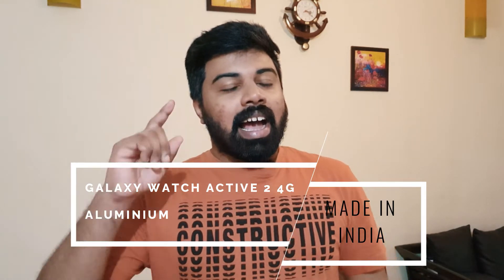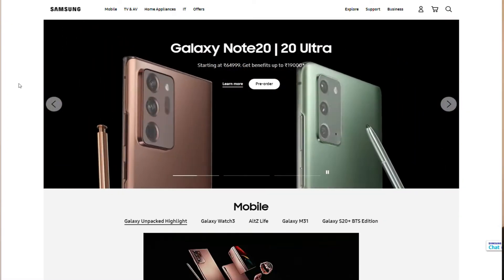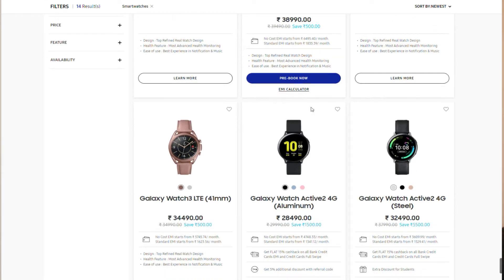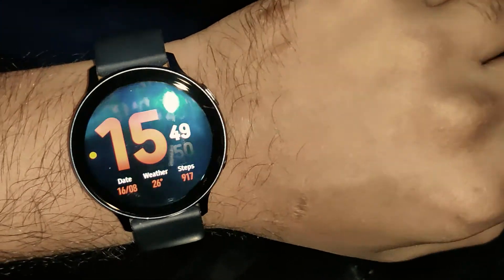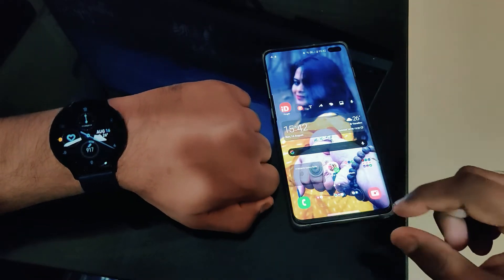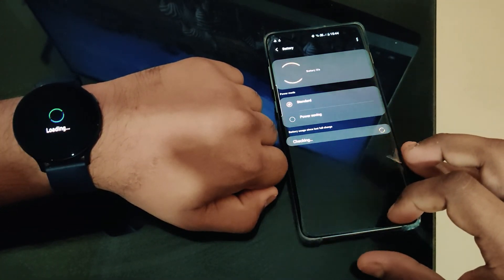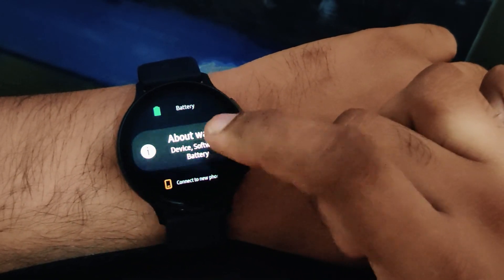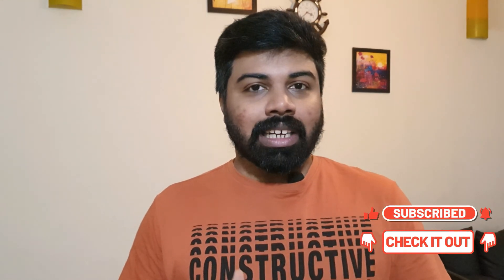Samsung Galaxy Watch Active 2 4G/LTE Aluminium | Made in India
This is the user review of the all new Samsung Galaxy Watch Active 2 Aluminium edition which is all MADE IN INDIA.